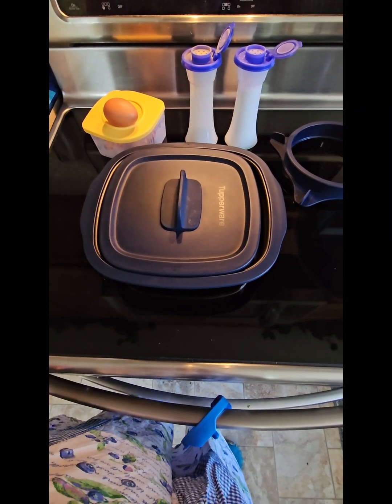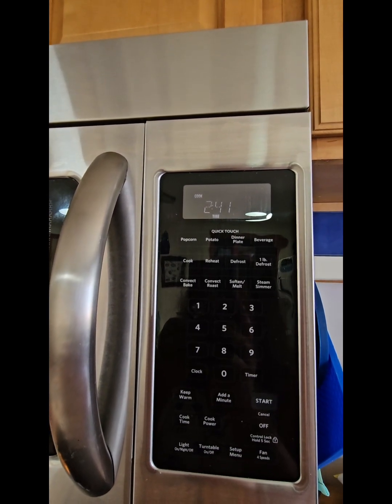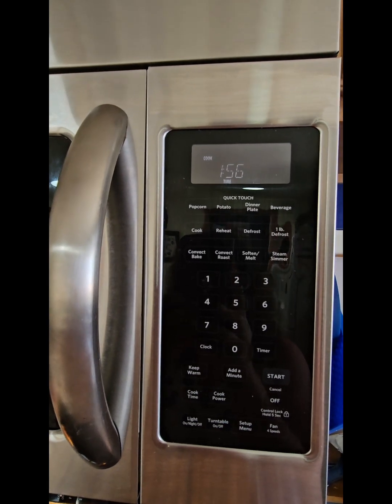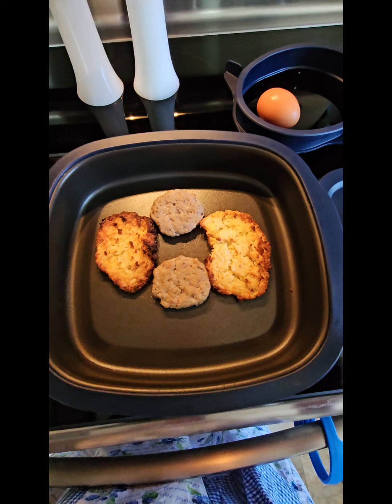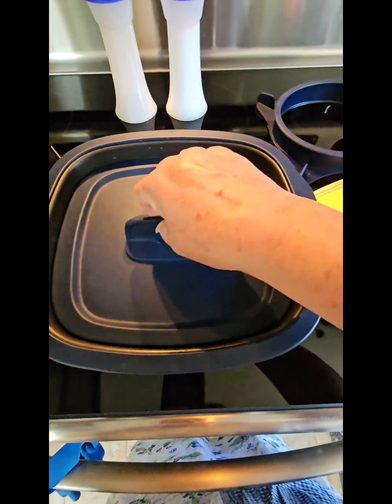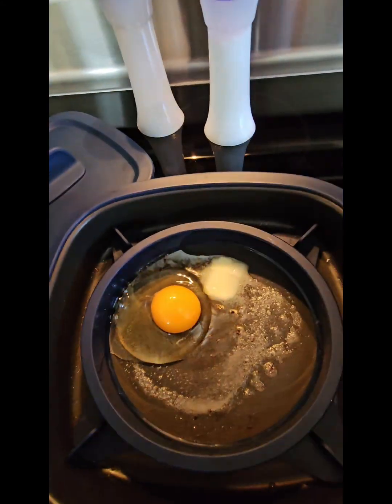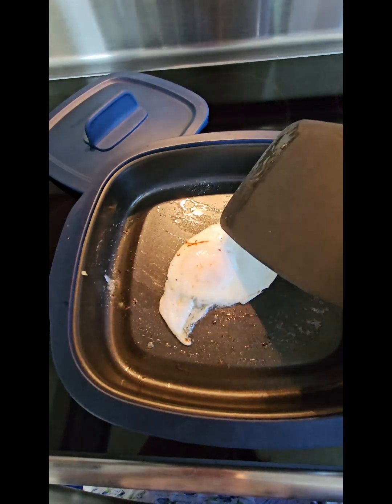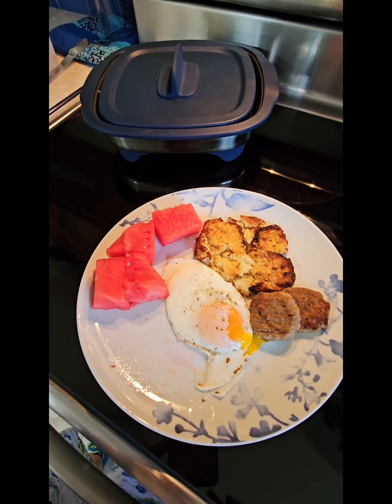7 minute breakfast!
Makin a quick but delish breakfast with my kitchen bff!